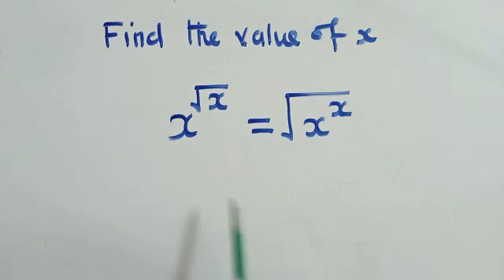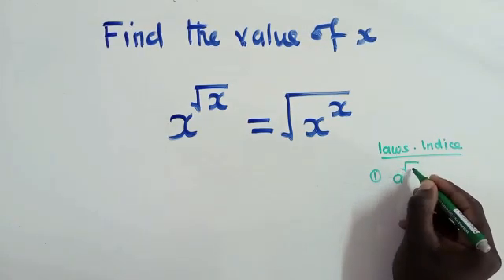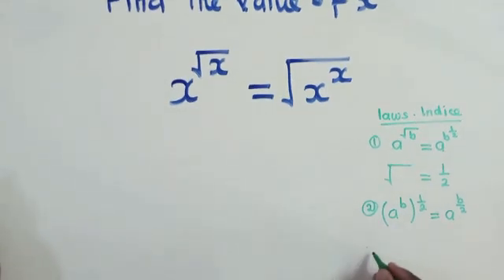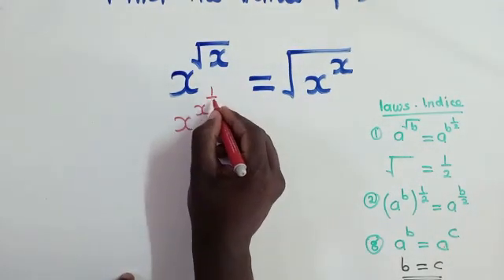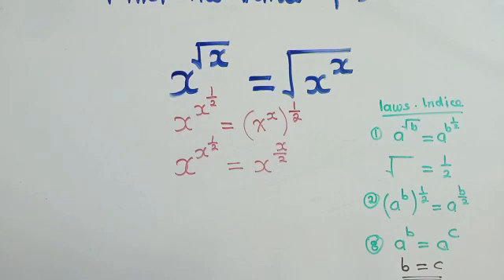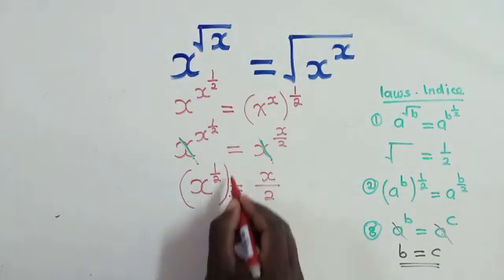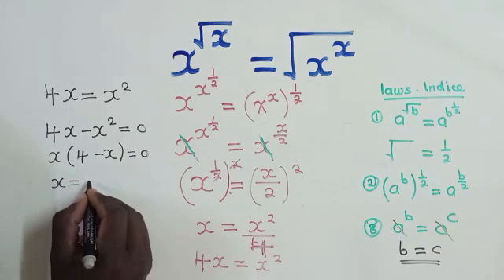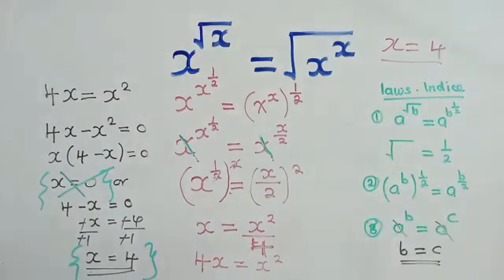Find the value of x || Olympiad Mathematics